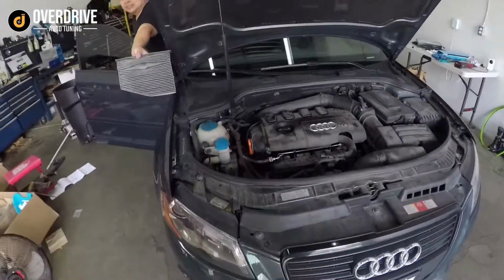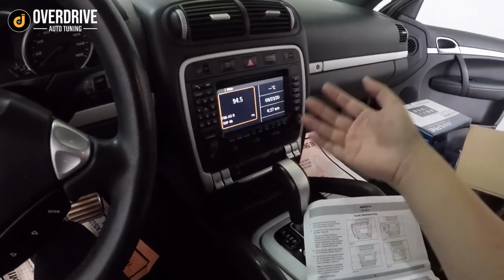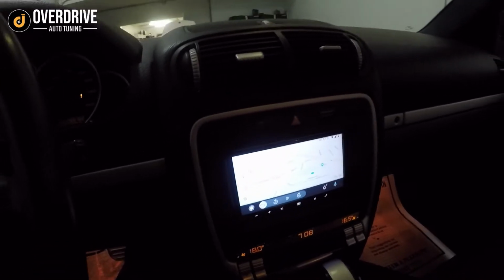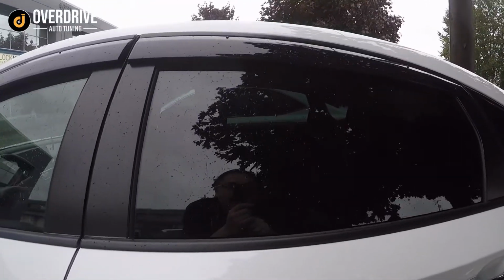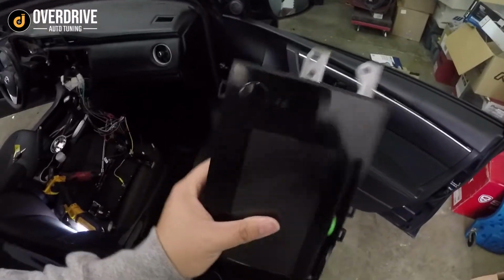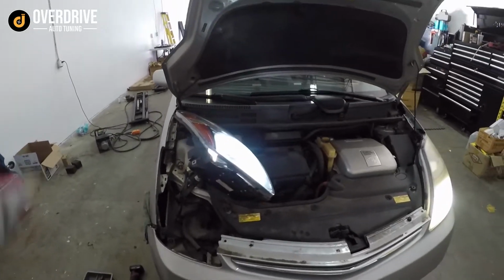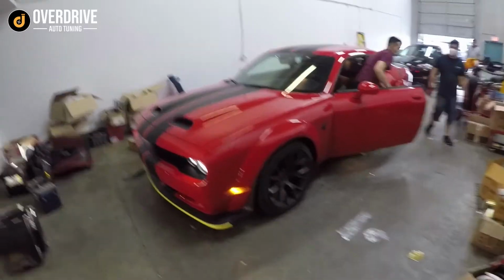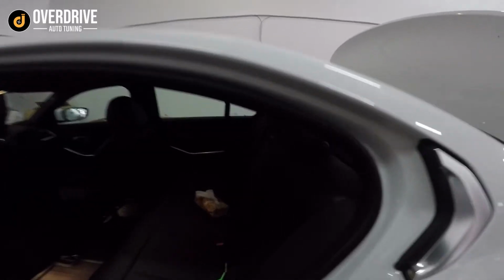OD Vlogs Ep 3: Scary RAV4 Hybrid, Toyota Piggy Bank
A bit of basic maintenance on an Audi A3, a bunch of ballasts and lighting repairs (Prius, E90 335i, Nissan Kicks), Cayenne gets a new Alpine head unit, Mazda 3 with Thinkware Q800 + Cellink, and a Challenger Hellcat Redeye rolls in!

Located in Richmond BC!